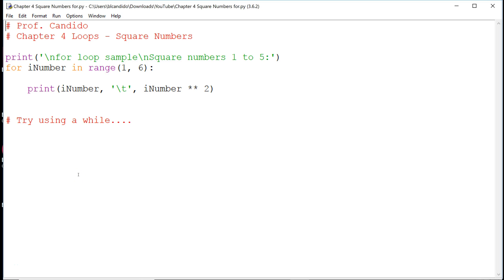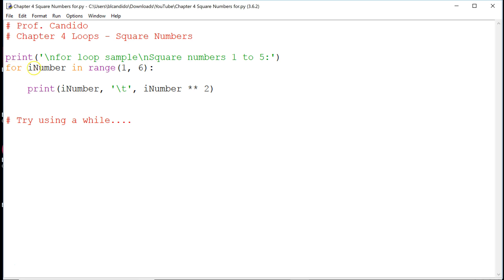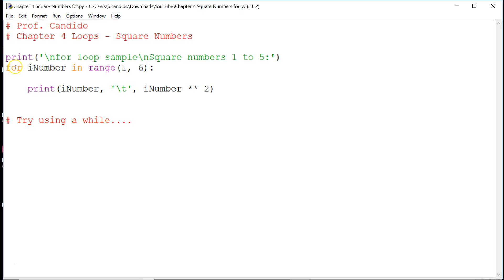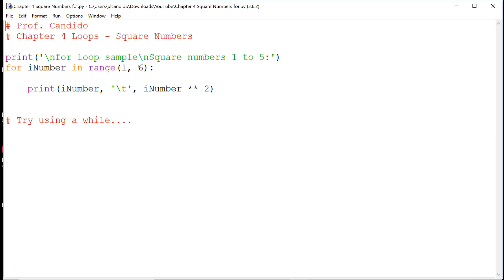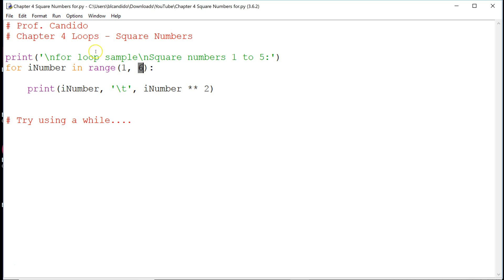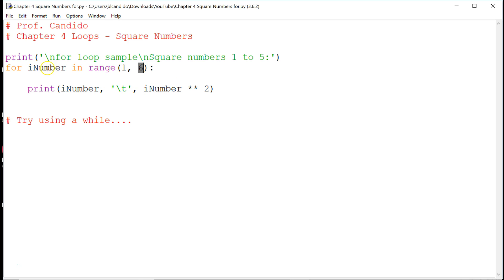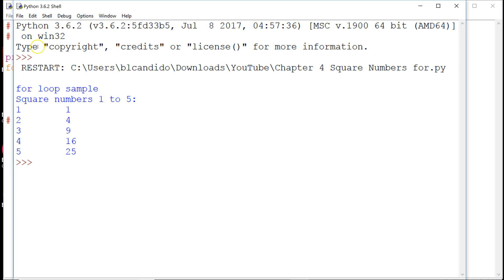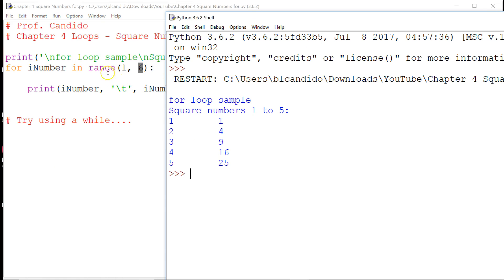Python for loop square numbers